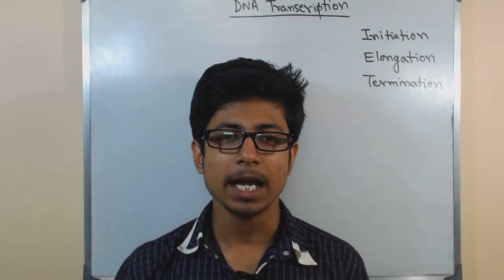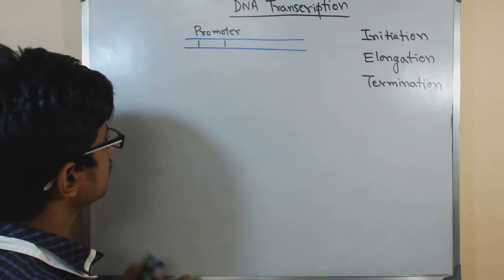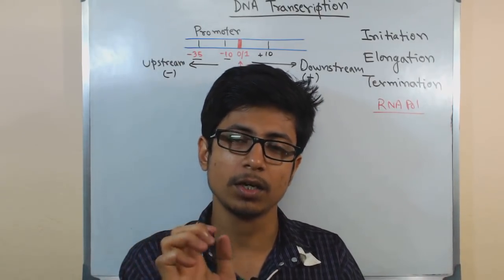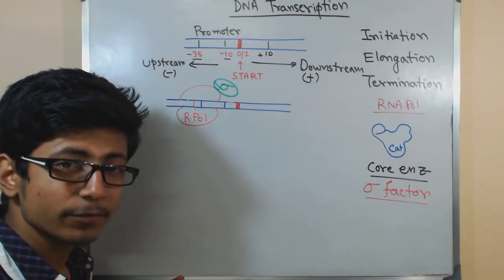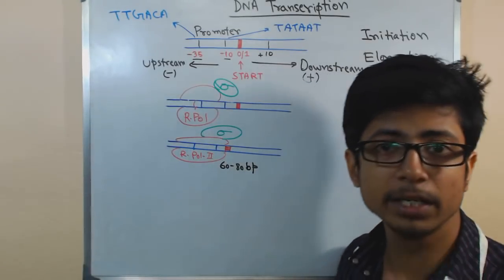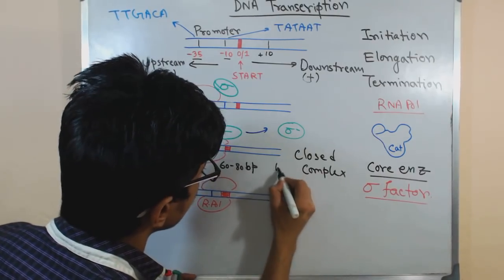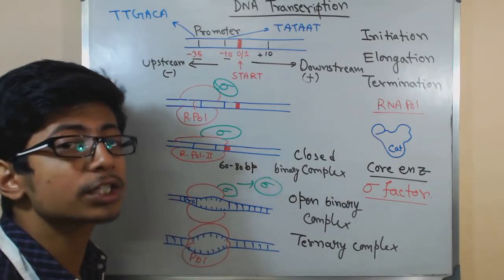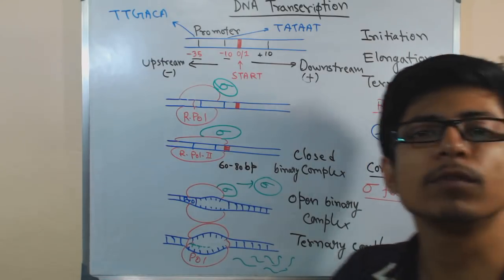Transcription initiation in prokaryotes | prokaryotic transcription lecture 2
Transcription initiation in prokaryotes – This lecture explains about the prokaryotic transcription initiation. The nucleotide pair within the DNA double helix that corresponds to the web page from which the first 5' mRNA nucleotide is transcribed is referred to as the +1 website online, or the initiation website. Nucleotides preceding the initiation site are given poor numbers and are exact upstream. Conversely, nucleotides following the initiation site are denoted with "+" numbering and are referred to as downstream nucleotides.
A promoter is a DNA sequence onto which the transcription machinery binds and initiates transcription. Mostly, promoters exist upstream of the genes they regulate. The targeted sequence of a promoter is very important when you consider that it determines whether the corresponding gene is transcribed at all times, one of the crucial time, or sometimes. Although promoters differ among prokaryotic genomes, just a few elements are conserved. At the -10 and -35 regions upstream of the initiation website, there are two promoter consensus sequences, or areas which are an identical throughout all promoters and throughout various bacterial species. The -10 consensus sequence, called the -10 region, is TATAAT. The -35 sequence, TTGACA, is famous and certain through σ. Once this interaction is made, the subunits of the core enzyme bind to the website online. The A–T-rich -10 neighborhood facilitates unwinding of the DNA template; a few phosphodiester bonds are made. The transcription initiation section ends with the creation of abortive transcripts that are polymers of roughly 10 nucleotides which are made and released.